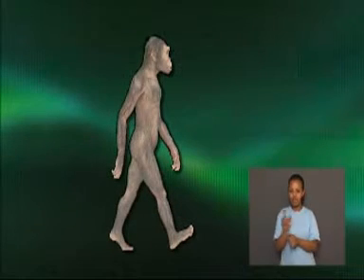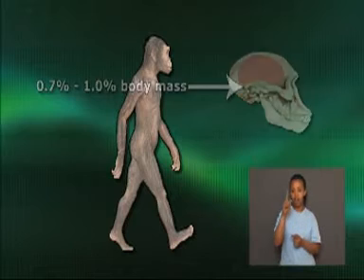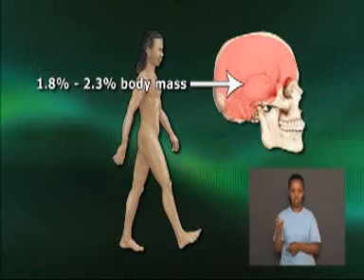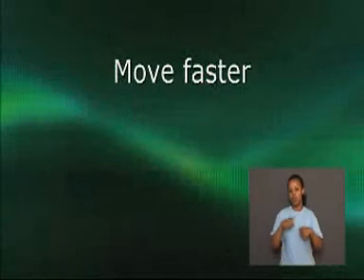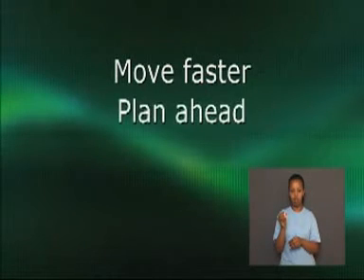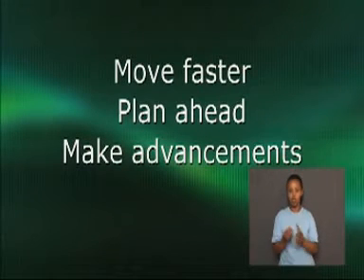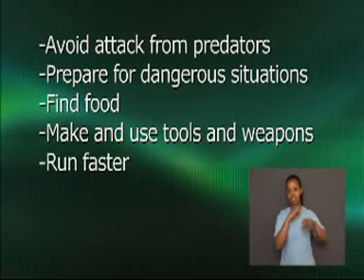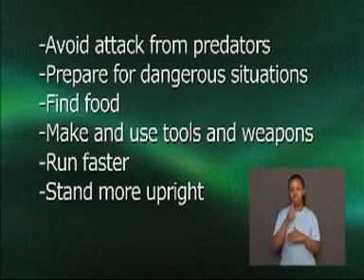Tigray: Biology for grade 12_Unit 4(evolution)_evolution of humans 2